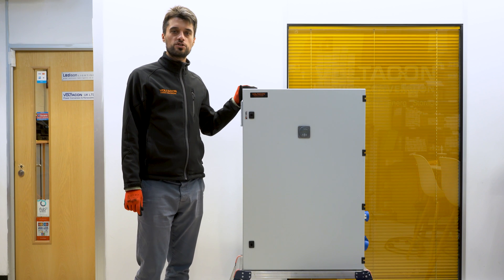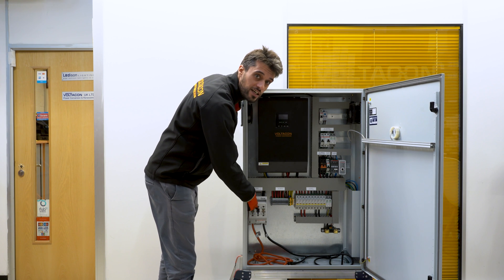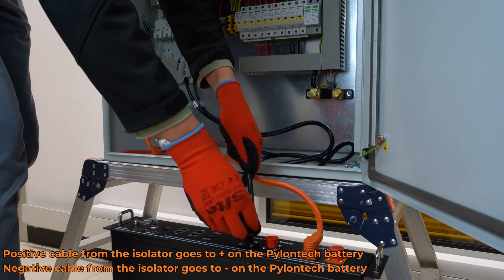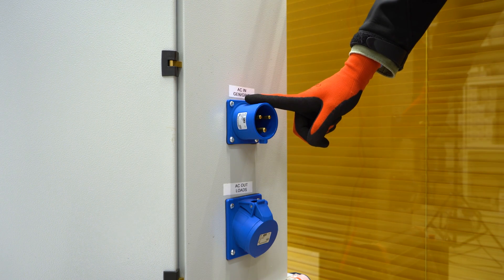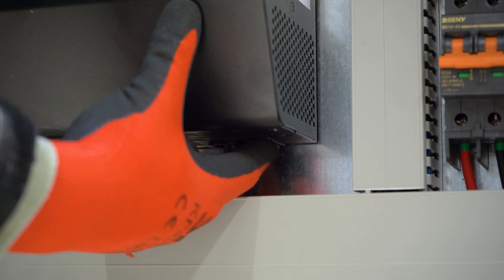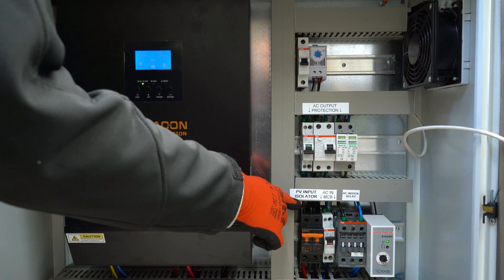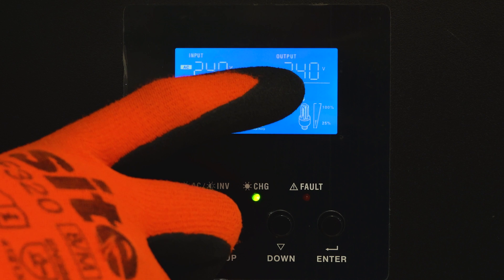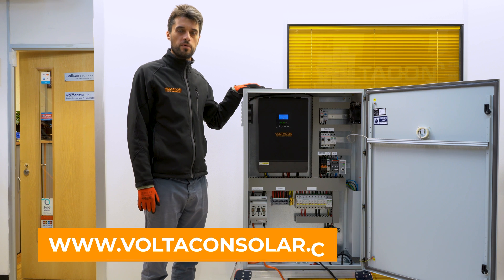HOW TO Connect Pylontech Battery to the Solar Inverter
In this video, we are presenting how to connect Pylontech US2000 batteries to Conversol 5kw off-grid inverter

US2000 is the latest HESS battery system provided by Pylontech with our abundant experience of delivering our product into more than 5000 homes. Its long life character, highest energy and power density in the industry, fashionable design, easiness of installation and expansion, all reflects the real requirements of end-users and strongest technical capability of Pylontech.